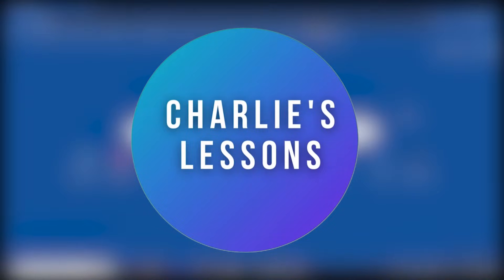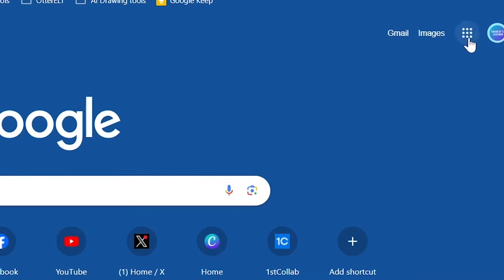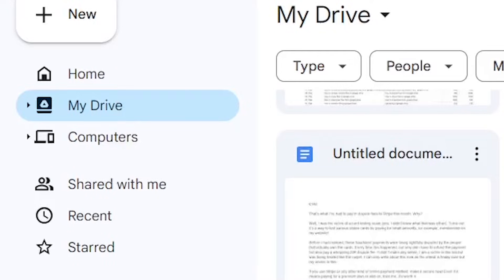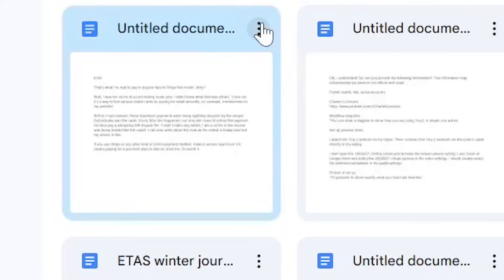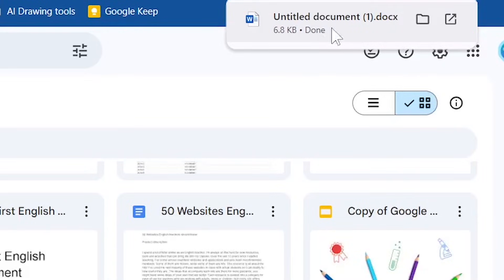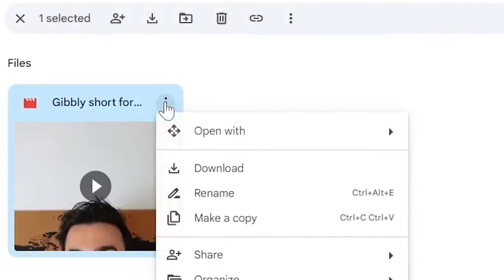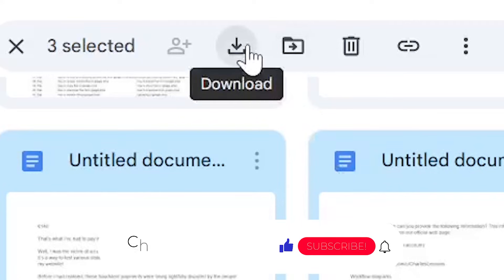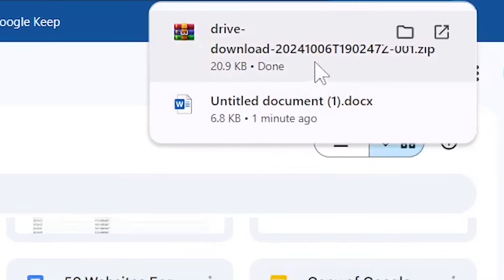How to Download from Google Drive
In this video, we'll show you how to how to download files from Google Drive. Google Drive is a great way to keep documents and it's easy to download them too. Looking to download files in Google Drive? In this video, we'll show you how to do it quickly and easily!